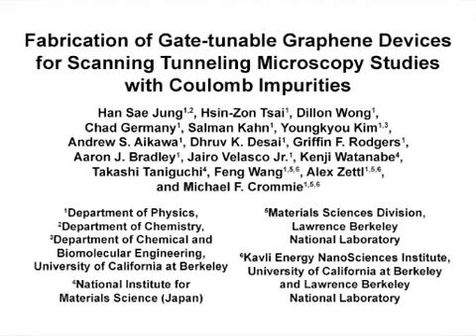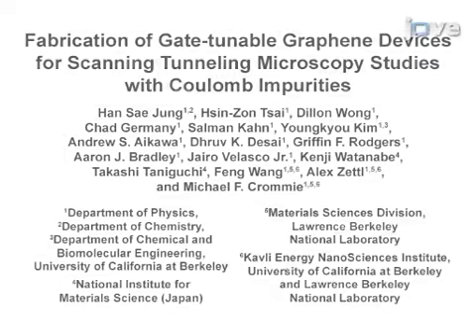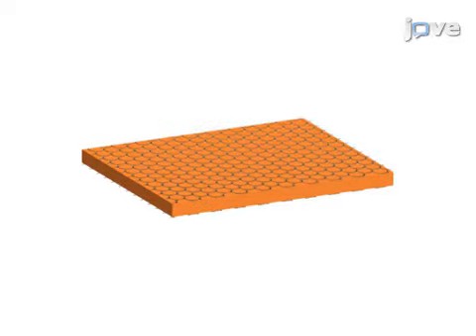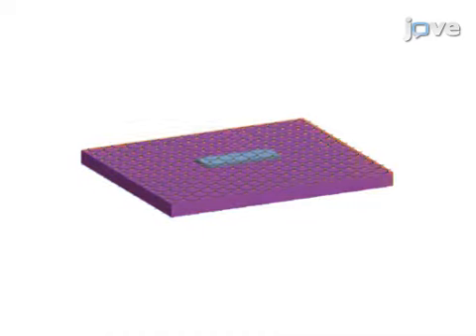Gate-tunable Graphene Devices for STM Studies | Protocol Preview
Fabrication of Gate-tunable Graphene Devices for Scanning Tunneling Microscopy Studies with Coulomb Impurities -  a 2 minute Preview of the Experimental Protocol

Han Sae Jung, Hsin-Zon Tsai, Dillon Wong, Chad Germany, Salman Kahn, Youngkyou Kim, Andrew S. Aikawa, Dhruv K. Desai, Griffin F. Rodgers, Aaron J. Bradley, Jairo Velasco Jr., Kenji Watanabe, Takashi Taniguchi, Feng Wang, Alex Zettl, Michael F. Crommie
University of California at Berkeley, Department of Physics; University of California at Berkeley, Department of Chemistry; University of California at Berkeley, Department of Chemical and Biomolecular Engineering; National Institute for Materials Science (Japan),; Lawrence Berkeley National Laboratory, Materials Sciences Division; University of California at Berkeley and Lawrence Berkeley National Laboratory, Kavli Energy NanoSciences Institute;

This paper details the fabrication process of a gate-tunable graphene device, decorated with Coulomb impurities for scanning tunneling microscopy studies. Mapping the spatially dependent electronic structure of graphene in the presence of charged impurities unveils the unique behavior of its relativistic charge carriers in response to a local Coulomb potential.